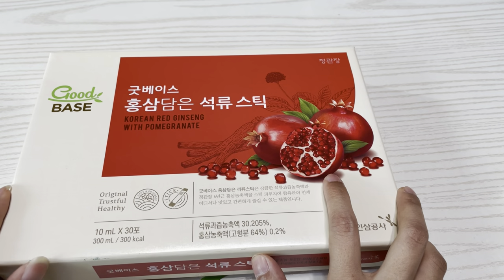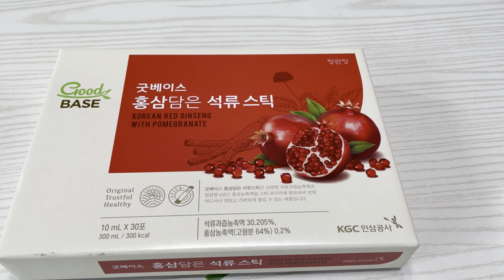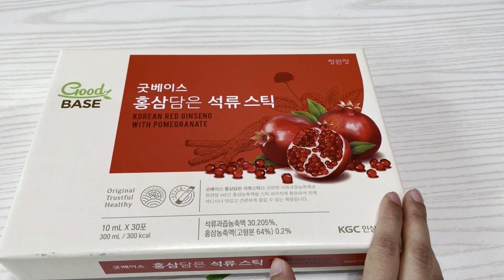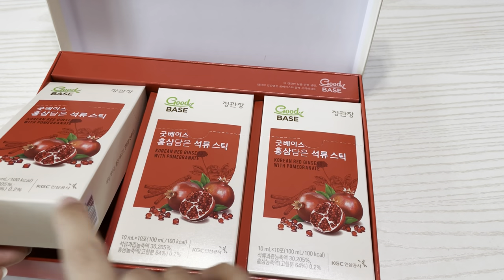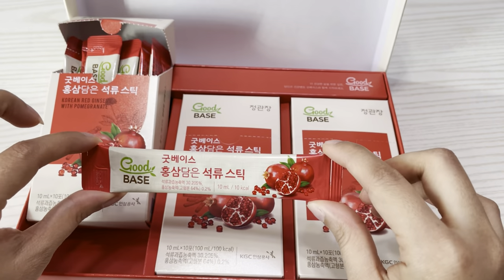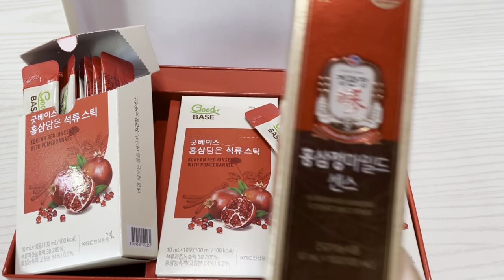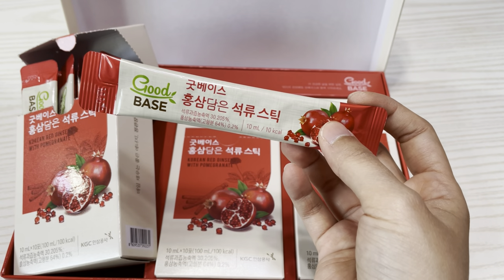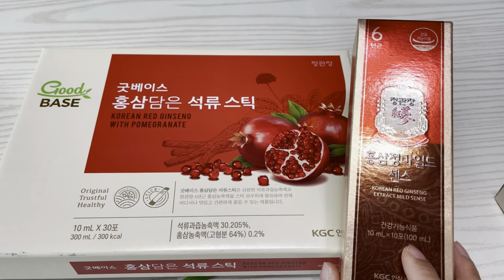Replacing coffee with Korean red ginseng extract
KCG Cheong Kwan Jang - Good Base Korean Red Ginseng with Pomegranate